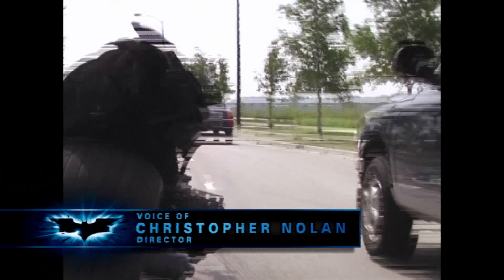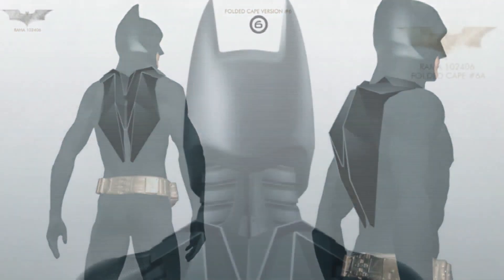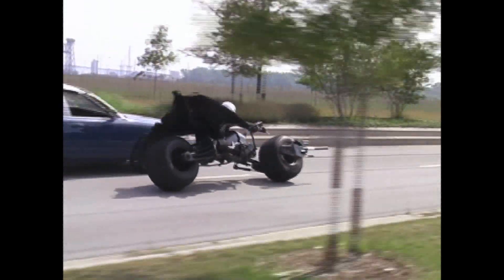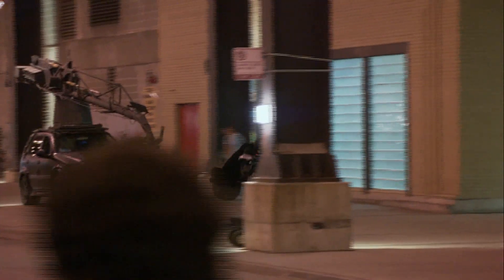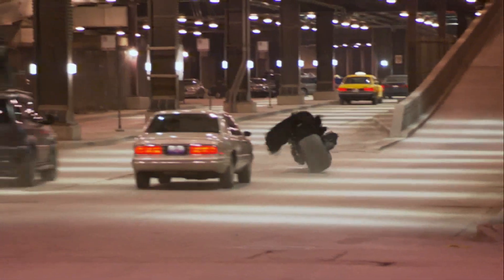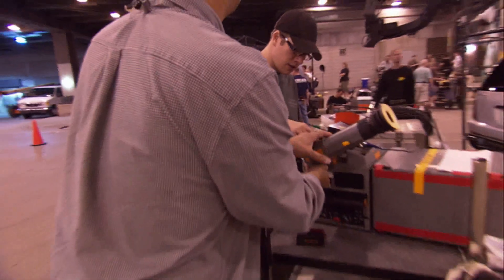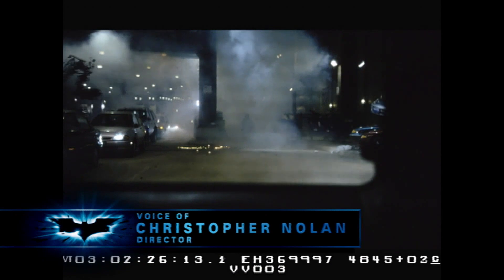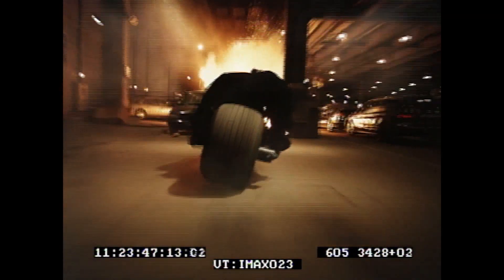Im Batman | Warnerbrothers Tour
In the warner brothers tour their was a green screen video that they can make for you on the spot.  I choosed the bat motor cycle.